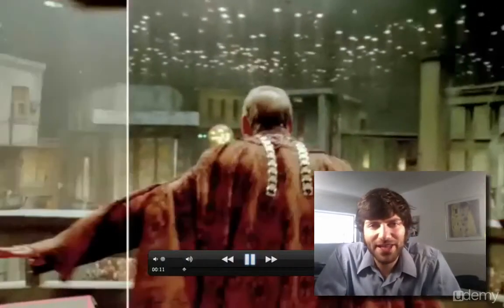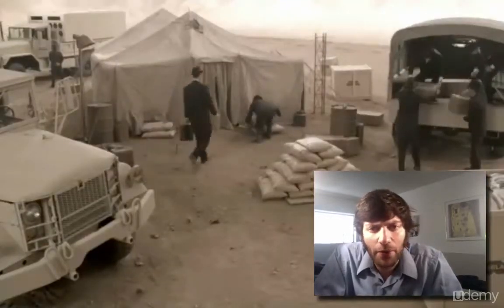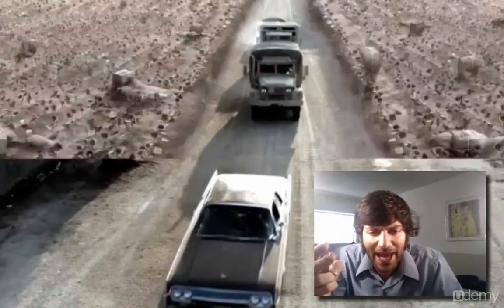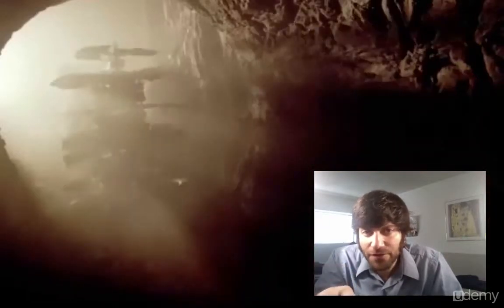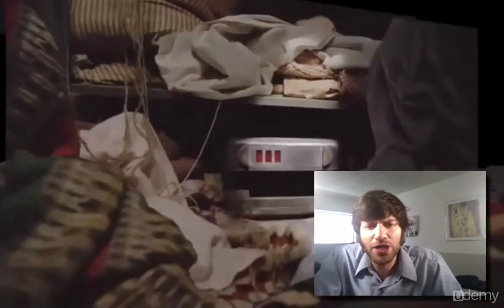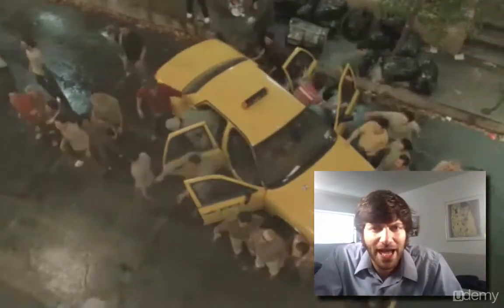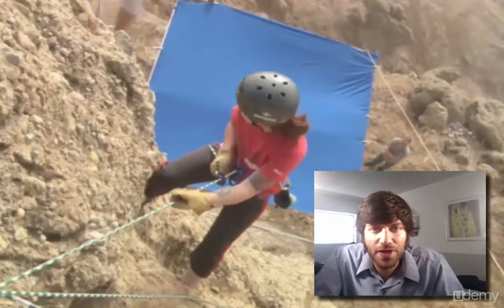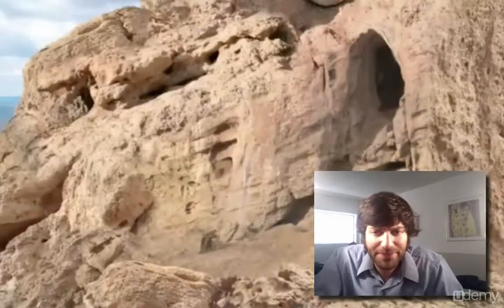The Photoshop CS6 Crash Course | Online Course